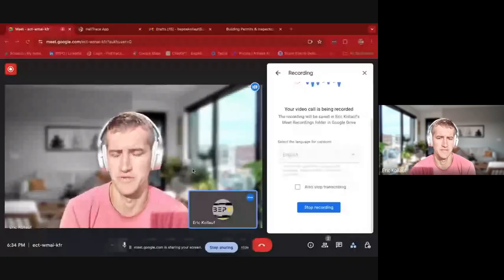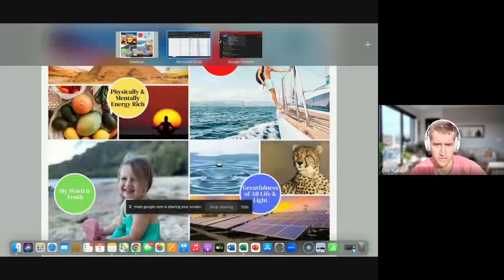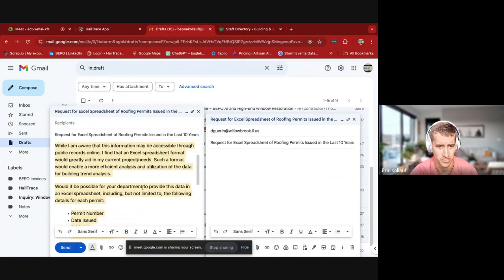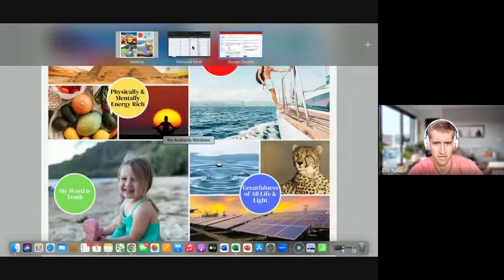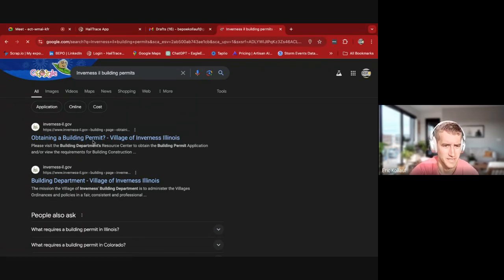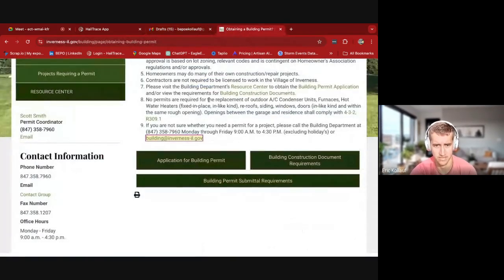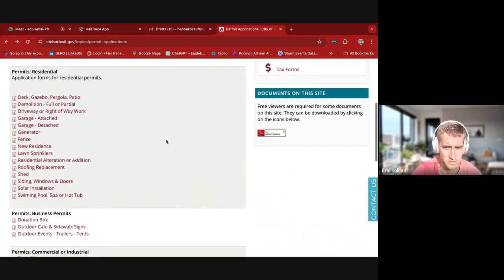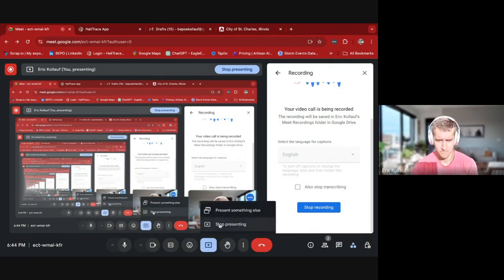Step1 2.b Roofing & Window Permit Request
The video explains the importance of using permit data to identify homes with older roofs that may be vulnerable after a storm. If there is no permit for a property, it likely means the roof is original and potentially more susceptible to damage. By cross-referencing permits with claims data, contractors can identify homes with recently replaced roofs and discontinued materials like siding or windows. This presents an opportunity to reopen claims and potentially add significant value, such as free window replacements for homeowners who have already paid their deductible.

The strategy not only allows for additional damages to be added to the claim but also significantly increases the project's value. What would typically be a $30,000 roofing project can be transformed into a combined roofing and window project worth at least $130,000, with the potential to add even more value through Overhead and Profit (O&P) on the entire project.